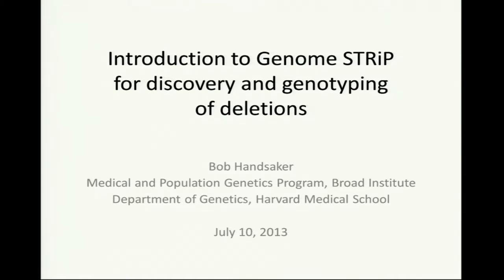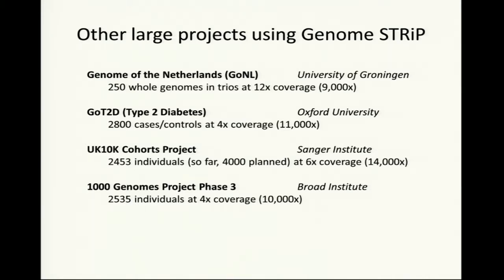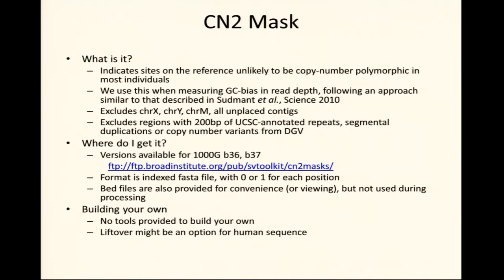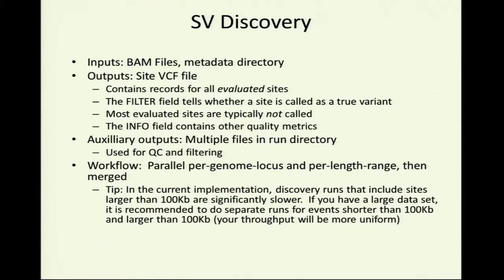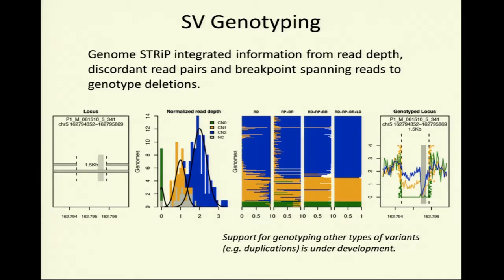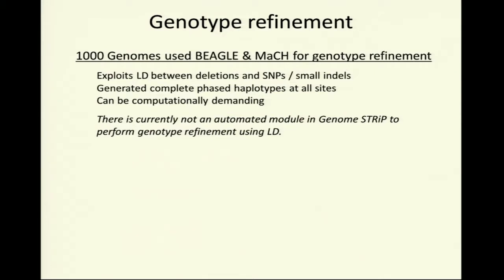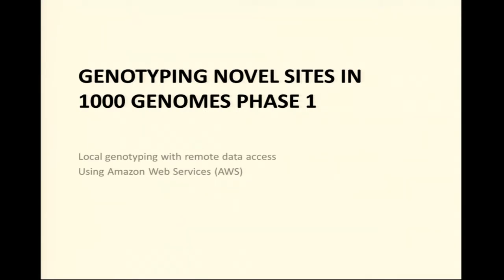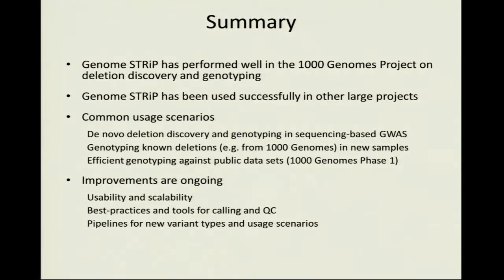BroadE: Introduction to Genome STRiP for discovery and genotyping of deletions